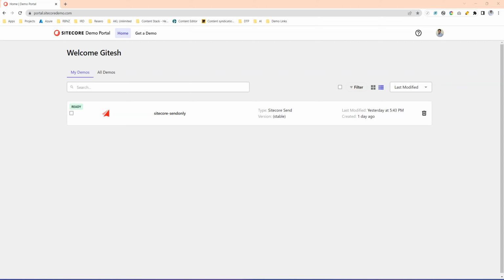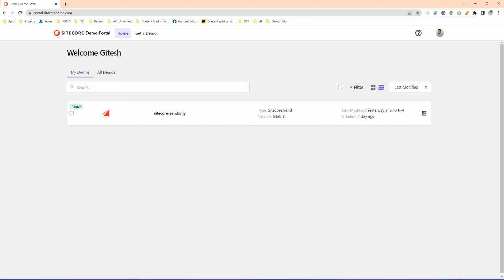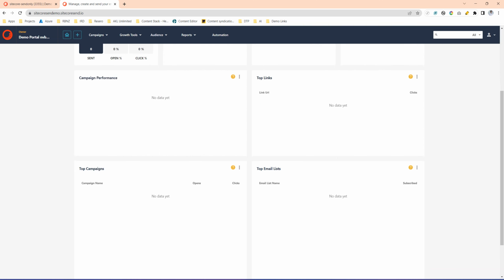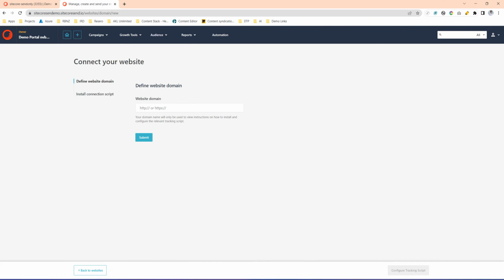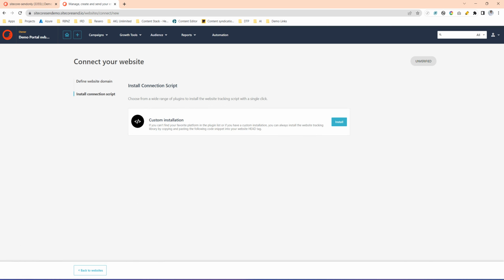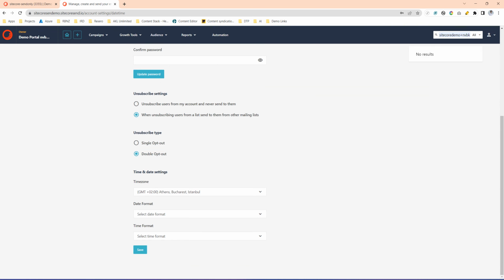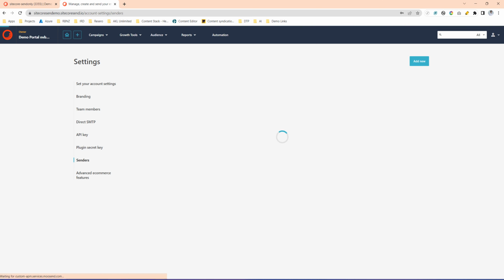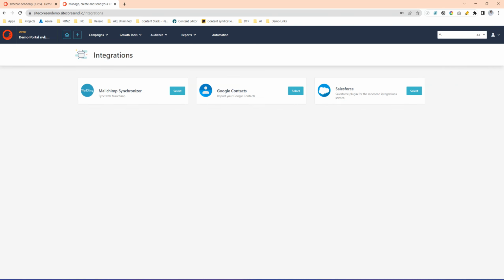Part 2 - Configuration